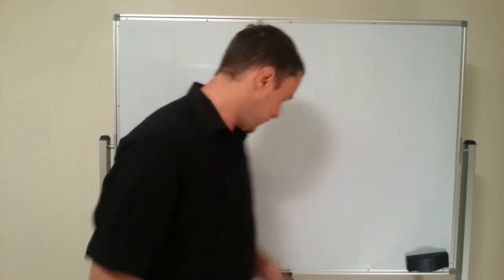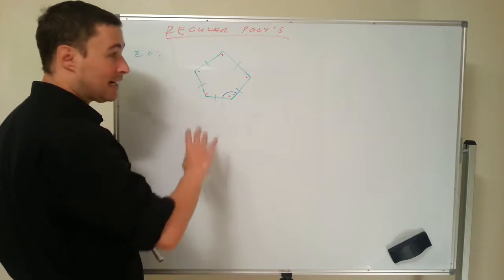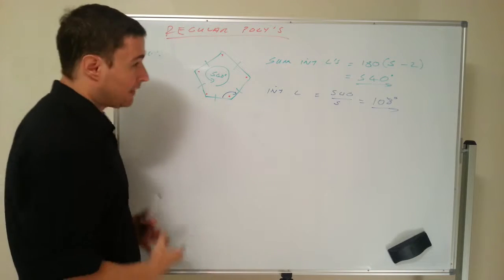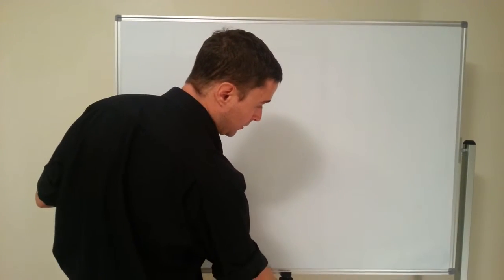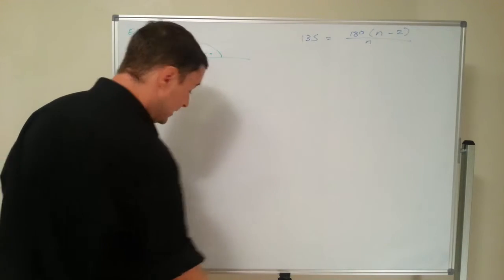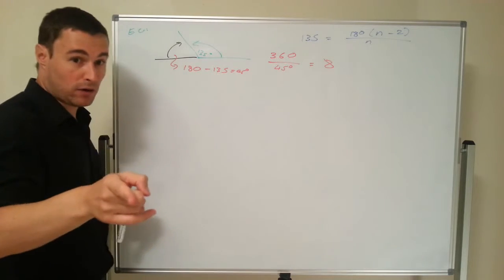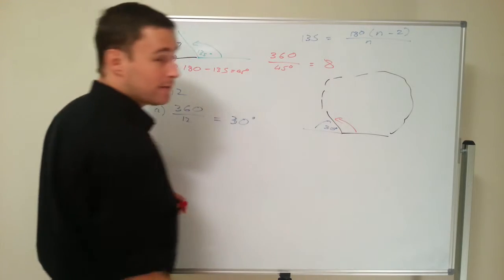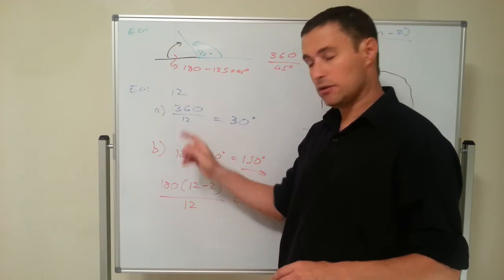MG Regular Polygons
A maths lesson on regular polygons and how to work out their internal and external angles.